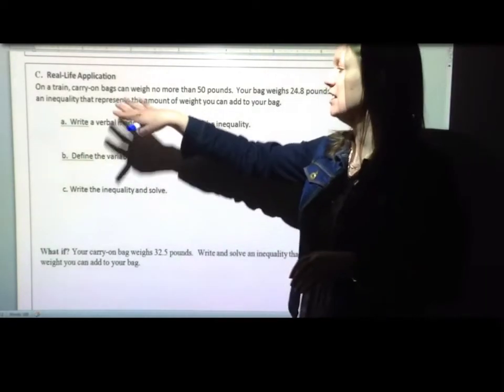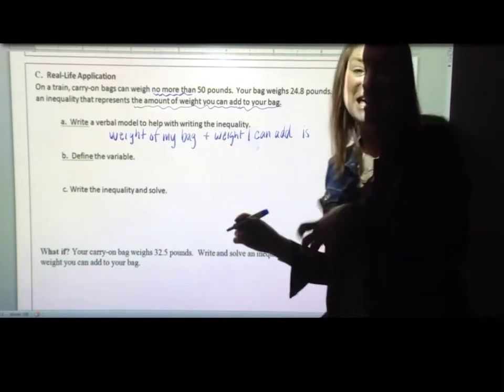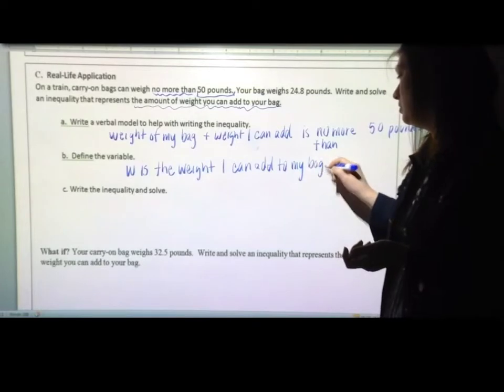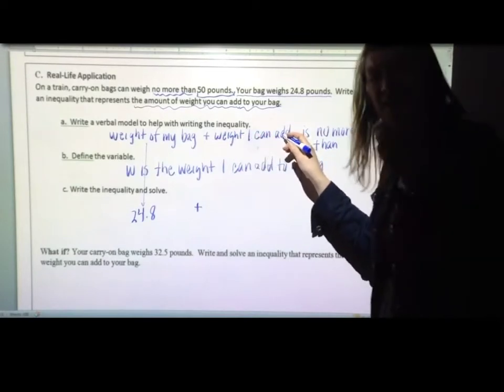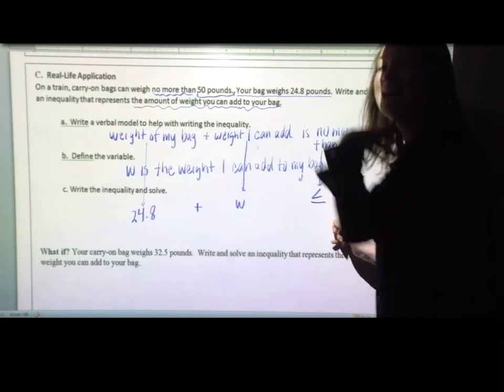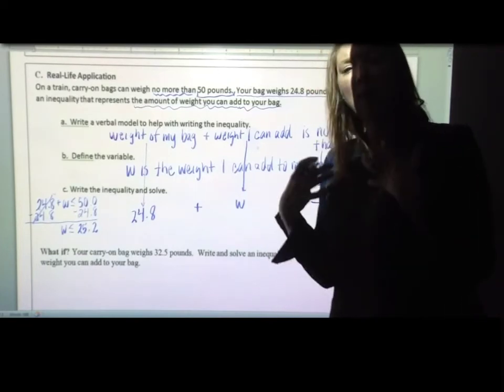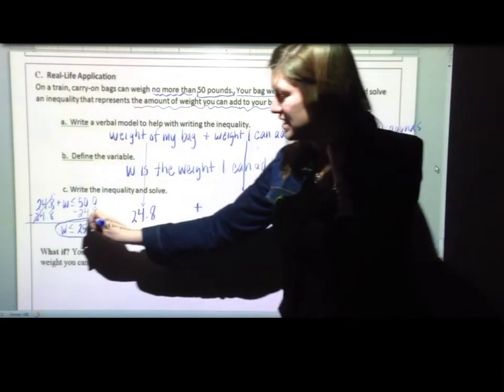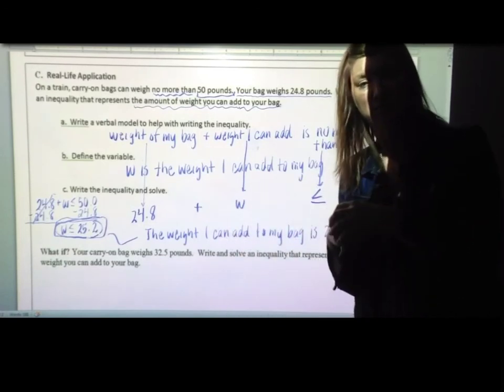Section 8.2 Part Three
Section 8.2 Part C Word Problem Using the Addition or Subtraction Property of Inequality with checkpoint